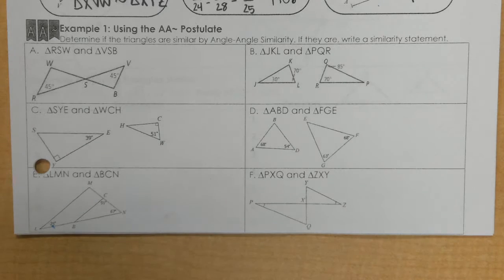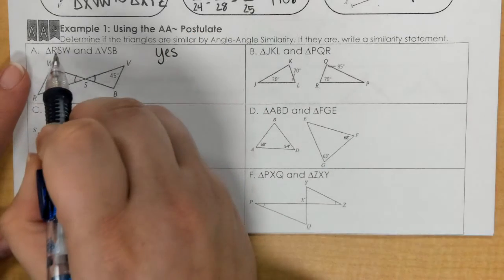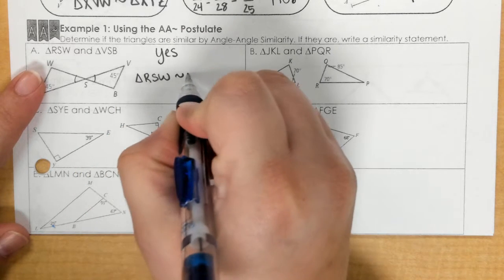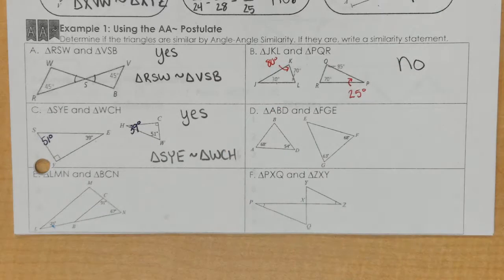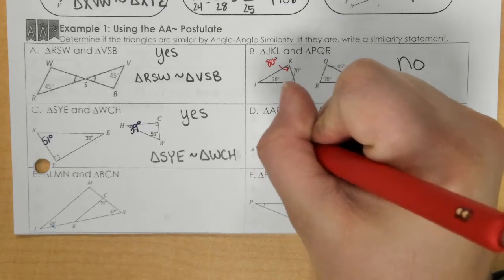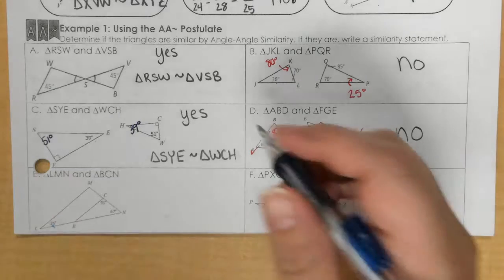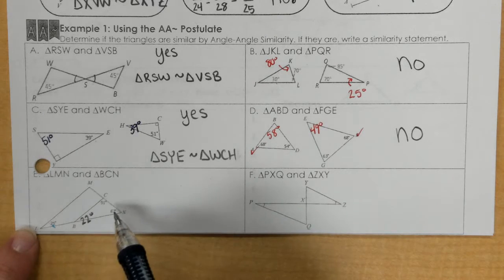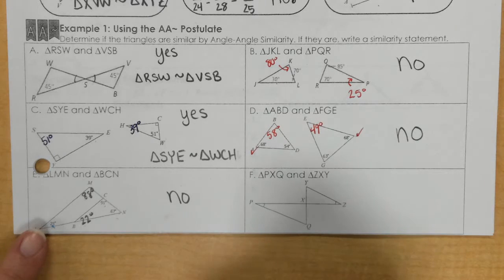Geom - Unit 7 Day 2 Notes, Ex 1, 2 A-B